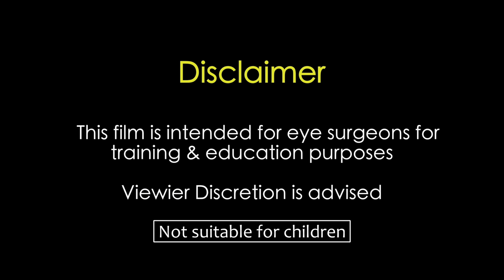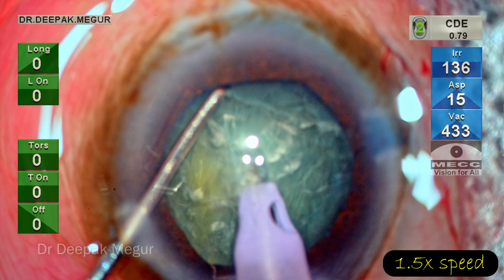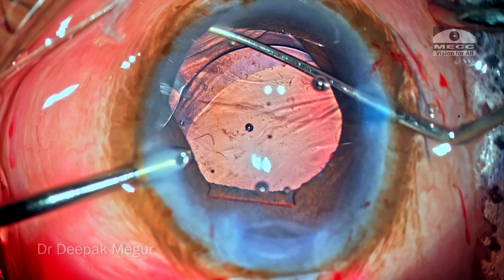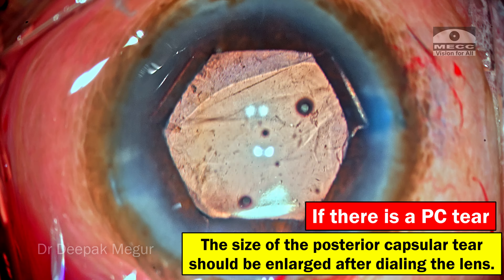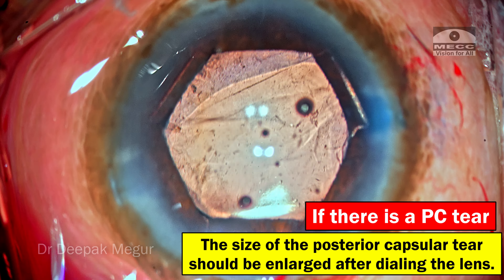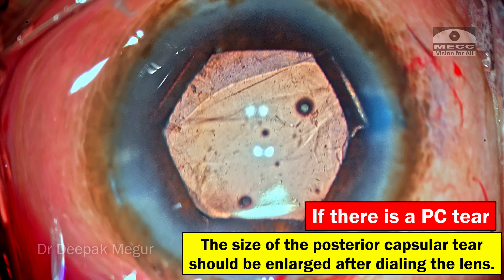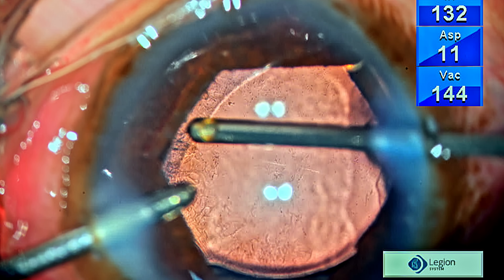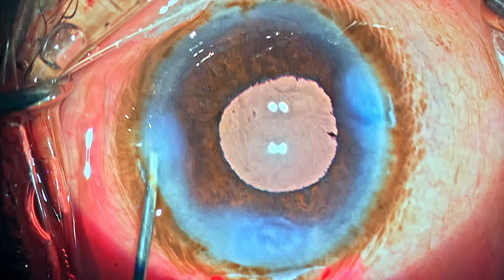Trans Zonular Vitreous Prolapse.! Tips for Ant-Vitrectomy. Zonular Dehiscence VS Peripheral PC tear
Zonular Dehiscence with Trans Zonular Vitreous Prolapse: In this video i am sharing few practical tips for managing trans zonular vitreous prolapse.